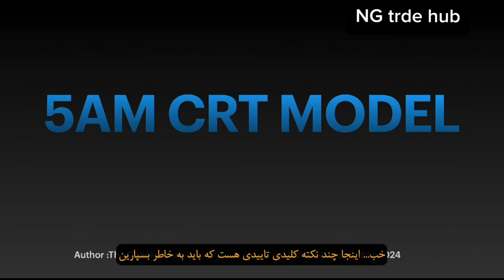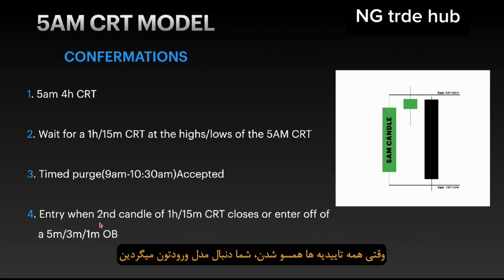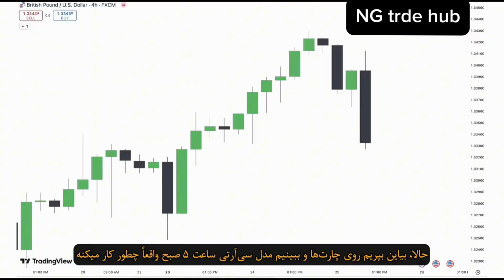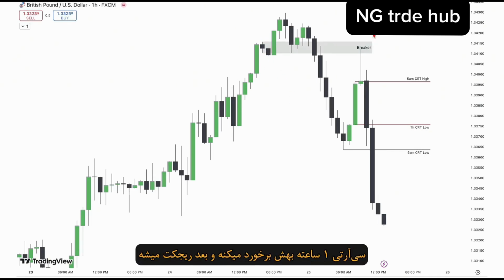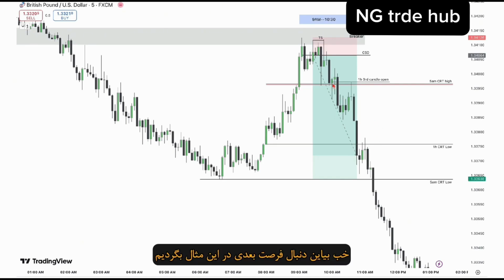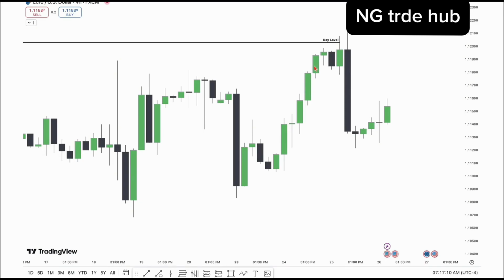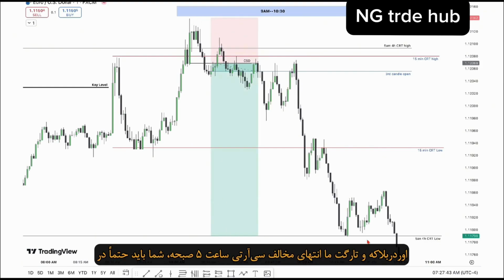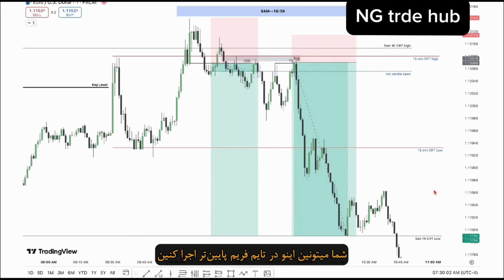TCS MODELS-1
📉 My mission is to simplify Forex Trading for everyone. Whether you are a beginner or an advanced trader, this channel provides deep insights into:
 * Smart Money Concepts (SMC) & ICT Strategies
 * Price Action Trading & Technical Analysis
 * Forex Market Psychology & Risk Management
 * Daily Market Updates & Live Trading Sessions
I believe that financial literacy is the key to freedom. 🚀